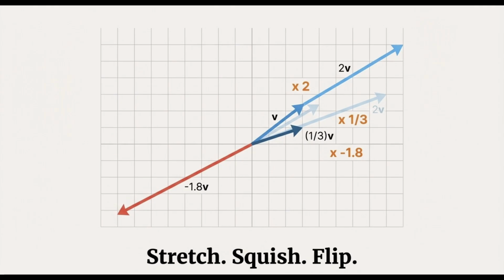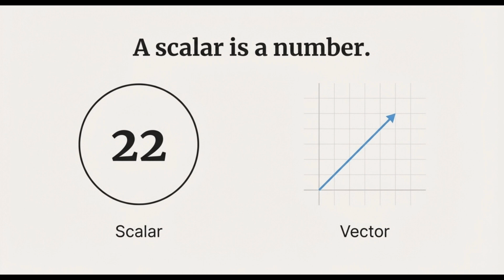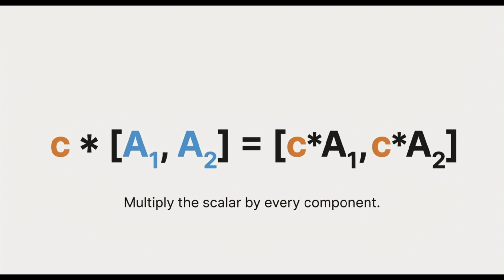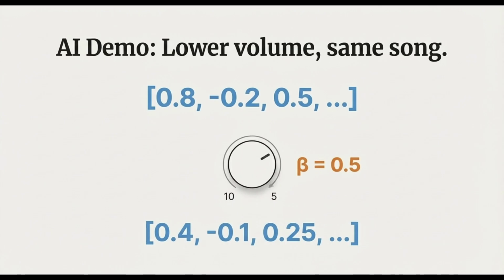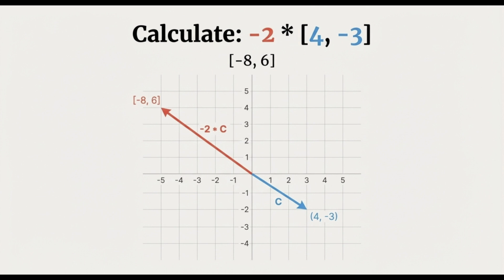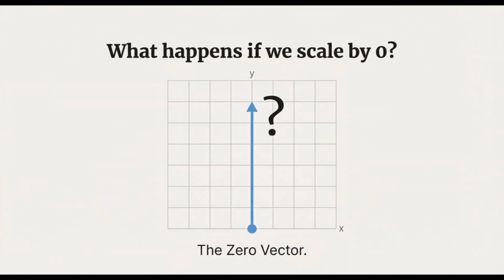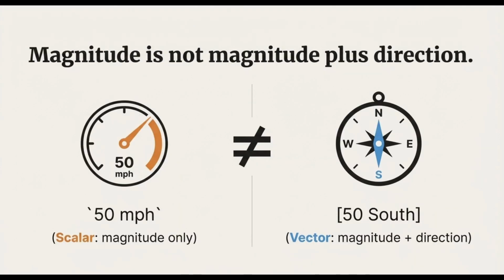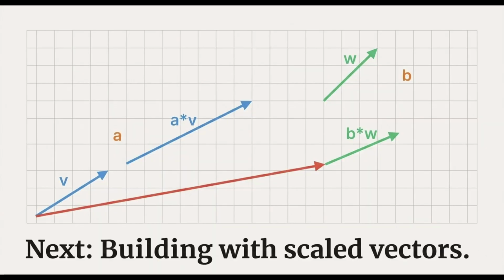The Most Important Number in AI (Almost No One Explains This)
Most AI systems are powered by massive neural networks, but one of the most important tools behind them is shockingly simple.

In this video, we break down scalars: single numbers that quietly control volume, strength, direction, and learning inside AI models. No heavy math. No jargon. Just intuition, visuals, and real examples.

You’ll learn:
What a scalar really is (and what it isn’t)
How scalars scale vectors without changing their meaning
Why negative and zero scalars matter in AI
How this simple idea appears everywhere in machine learning

If you’ve ever wondered how AI systems stay controllable, stable, and tunable, this is one of the missing pieces.

This video is part of a visual-first series explaining AI concepts in the simplest way possible.